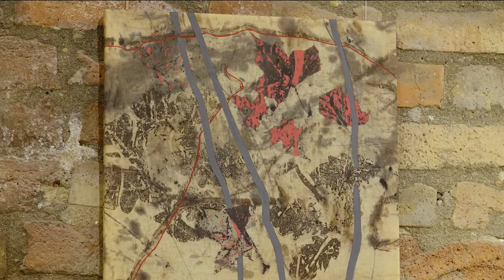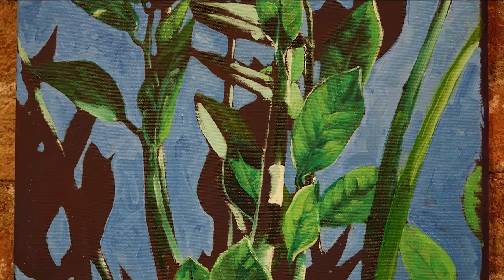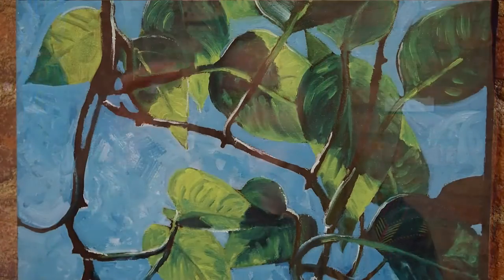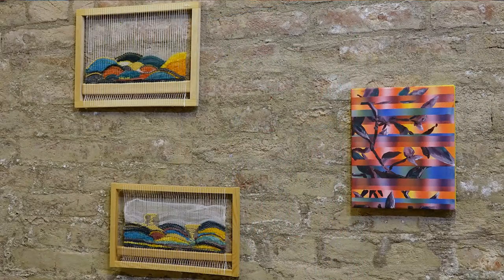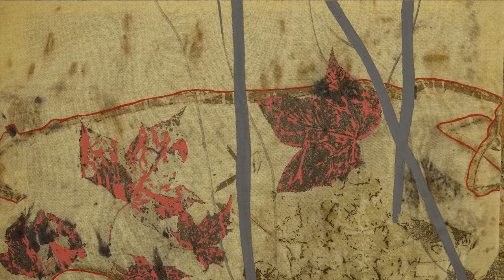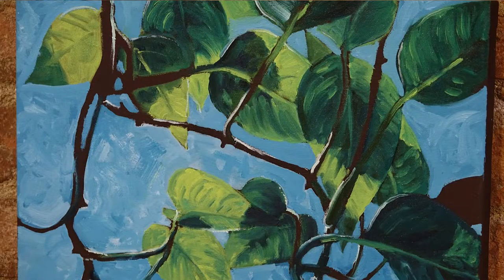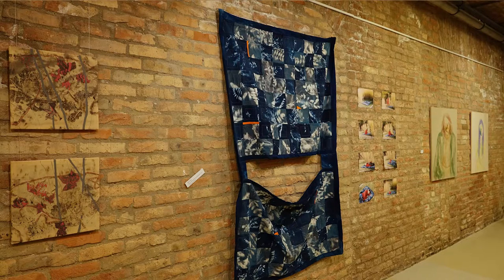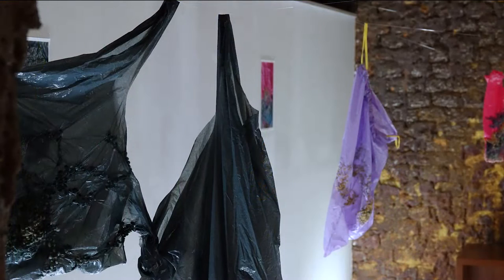Összeszőve- pécsi művészeti karosok kiállítása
Három festőszakos hallgató kiállítását láthatta a közönség Pécsen a Zsolnay Kulturális Negyed Kemence Galériájában. A különböző évfolyamon tanuló fiatalok lehetőséget kaptak a PTE Művészeti Karától, hogy bemutassák alkotásaikat, mennyire fejlődtek tanulmányi éveik során. Az Összeszőve című tárlat ezt igyekszik megmutatni.